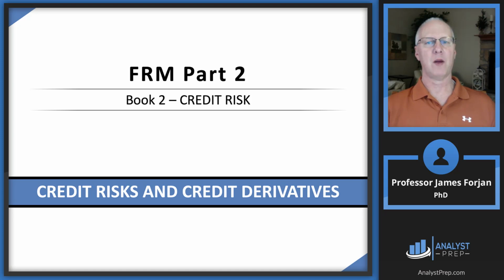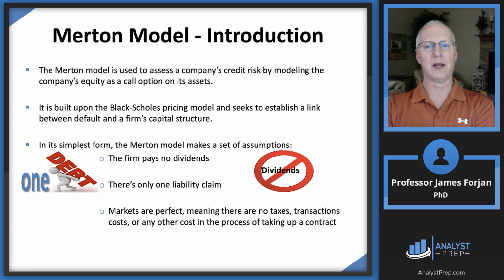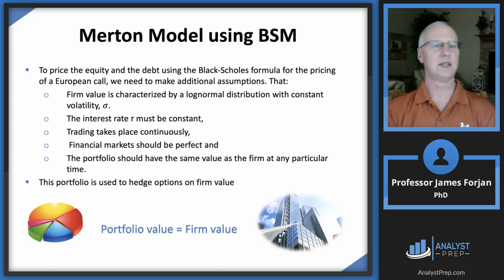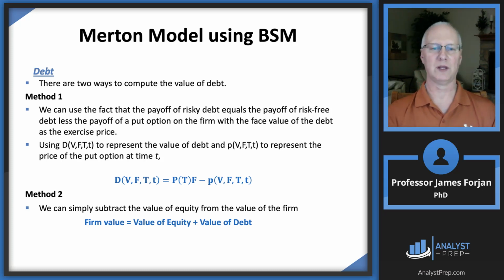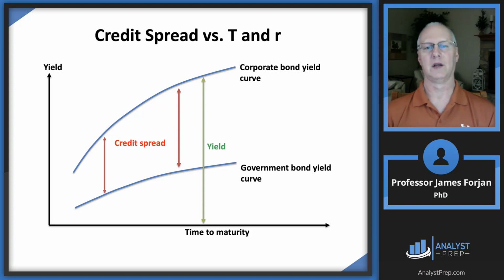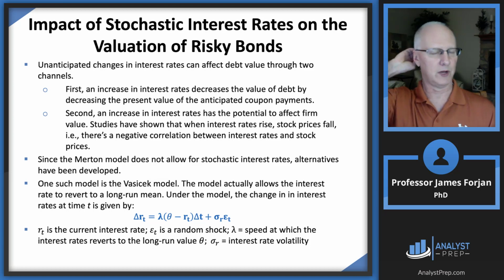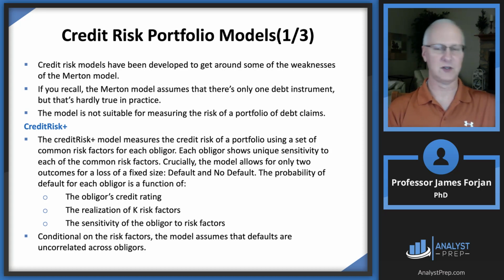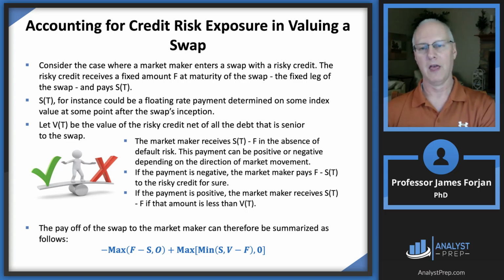Credit Risks and Credit Derivatives (FRM Part 2 2025 – Book 2 – Chapter 5)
After completing this reading you should be able to:
 - Using the Merton model, calculate the value of a firm’s debt and equity and the volatility of firm value.
 - Explain the relationship between credit spreads, time to maturity and interest rates and calculate credit spread.
 - Explain the differences between valuing senior and subordinated debt using a contingent claim approach.
 - Explain, from a contingent claim perspective, the impact of stochastic interest rates on the valuation of risky bonds, equity and the risk of default.
 - Compare and contrast different approaches to credit risk modeling, such as those related to the Merton model, CreditRisk+, CreditMetrics and the KMV model.
 - Assess the credit risks of derivatives.
 - Describe a credit derivative, credit default swap and total return swap.
 - Explain how to account for credit risk exposure in valuing a swap.

0:00 Introduction
0:36 Learning Objectives
10:04 Merton Model - Introduction
12:20 Merton Model -Value of Equity
16:19 Merton Model-Value of Debt
20:15 Merton Model using BSM
31:36 How Merton Model Inputs affect Debt and Equity
40:11 Credit Spread vs. T andr
41:19 Valuation of Subordinate Debt
47:25 Effect of Volatility on Subordinate Debt
50:06 Impact of Stochastic Interest Rates on the Valuation of Risky Bonds
57:09 Probability of Default and Loss Given Default under the Merton Model
58:45 Credit Risk Portfolio Models(1/3)